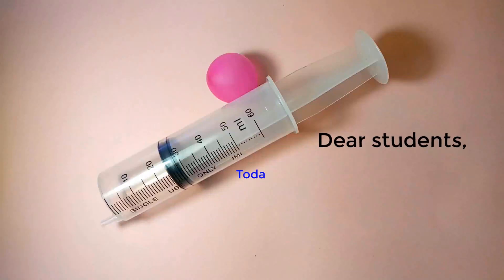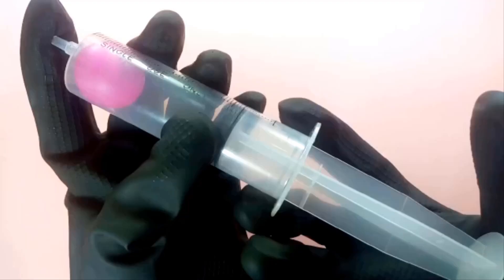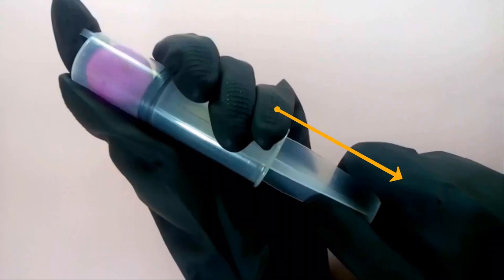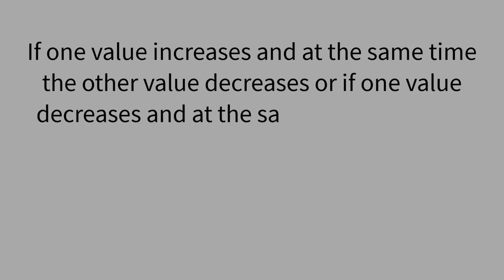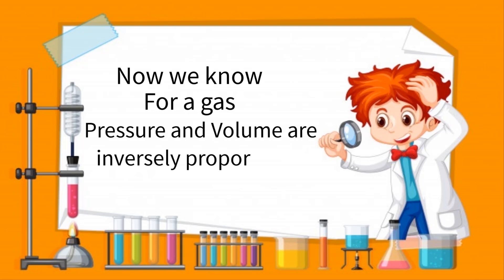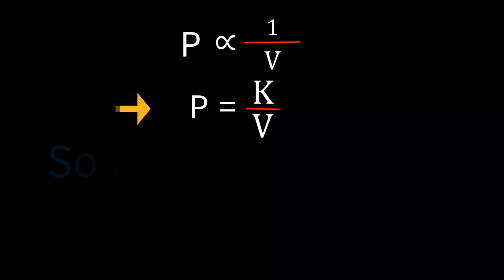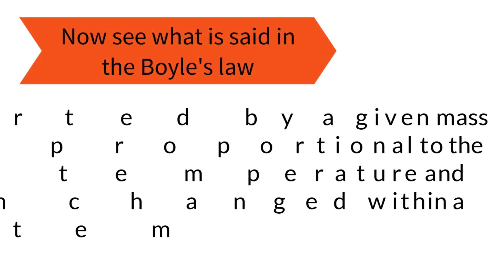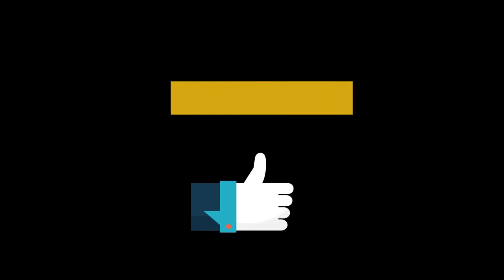01.Boyle's Law - HSC /Chemistry 2nd Paper Chapter - 01(Environmental Chemistry) /English Version.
The Students who wish to understand any lesson of Chemistry, Physics, and, Biology with some super tricky way stay with me.